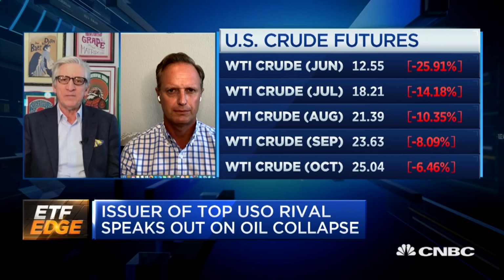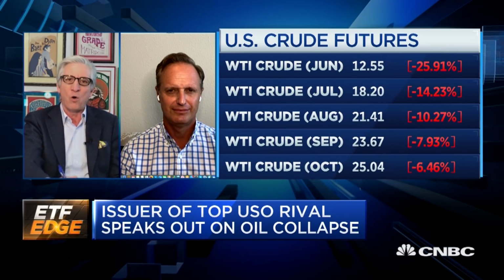U.S. Oil Fund's top competitor breaks down the state of crude oil ETFs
Jason Bloom, director of global macro ETF strategy at Invesco, breaks down Invesco's oil ETF and what's at stake after a collapse in crude prices with CNBC's Bob Pisani. Also with Tom Lydon, CEO of ETF Trends and ETF Database, and Todd Rosenbluth, senior director of ETF and mutual fund research at CFRA Research.

U.S. oil prices plunged nearly 25% on Monday on fears that worldwide storage will soon fill as the coronavirus pandemic continues to roil demand.

West Texas Intermediate for June delivery fell 24.56%, or $4.16, to settle at $12.78 per barrel, after earlier trading as low as $11.88. International benchmark Brent crude fell 6.76% to settle at $19.99. Each contract is coming off its eighth week of losses in nine weeks.

WTI for July delivery fell more than 14% to $18.18 while the August contract slipped more than 9% to $21.50, suggesting the Street doesn’t see a meaningful recovery in the next few months.

“The market knows that the storage problem remains and we are on a calculated path to reach tank tops in weeks,” said Bjornar Tonhaugen, head of oil markets at Rystad Energy. “Actions are needed now as the problem stopped being theoretical and far away. The storage clock is ticking for producers and we are approaching the final countdown if no further action is taken.”

WTI, the U.S. benchmark, has fallen more than Brent as traders eye the quickly filling tanks at Cushing, Oklahoma, which is the nation’s largest storage facility apart from the Strategic Petroleum Reserve. It’s also where the contract is priced. U.S. stockpiles rose by 15 million barrels to 518.6 million barrels for the week ending April 17, according to the U.S. Energy Information Administration.

At closely watched Cushing, oil in storage rose by about 10% in a week to 59.7 million barrels, about 25 million barrels shy of its capacity.

With prices at such depressed levels — WTI and Brent have dropped 72% and 68% this year, respectively — producers are struggling to breakeven. On Sunday, Houston-based Diamond Offshore Drilling filed for bankruptcy protection, and analysts say that more bankruptcies could be coming.

CNBC TV